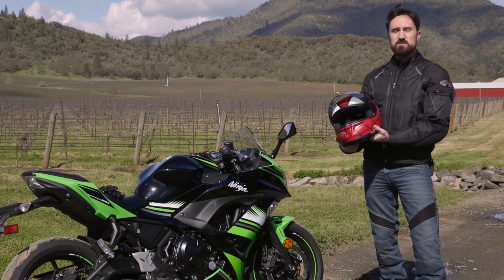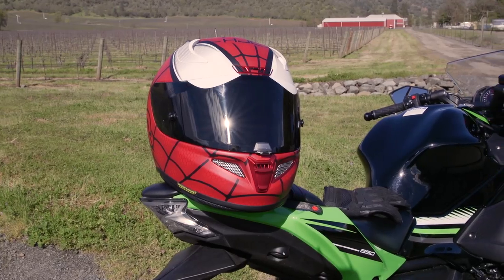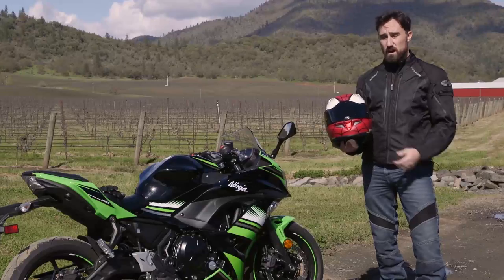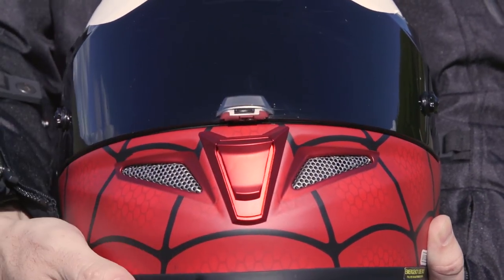HJC RPHA-11 Pro Marvel Spiderman Motorcycle Helmet Review Video | Riders Domain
We hit the road in the HJC RPHA 11 Pro Spiderman Helmet, a head-turning premium lid that has a lot of thoughtful touches.

From the easy-access roller vents to the shield quick release system and, of course, the one-of-a-kind graphic, this RPHA 11 Pro is definitely a piece of kit you’ll want to consider.